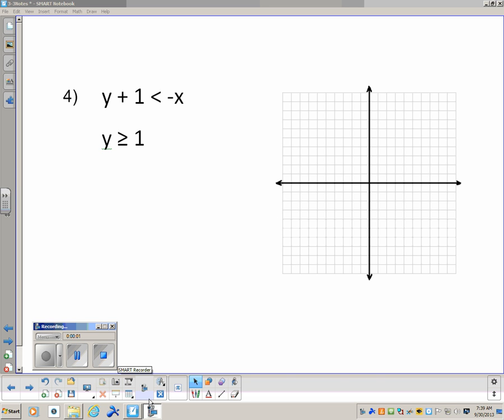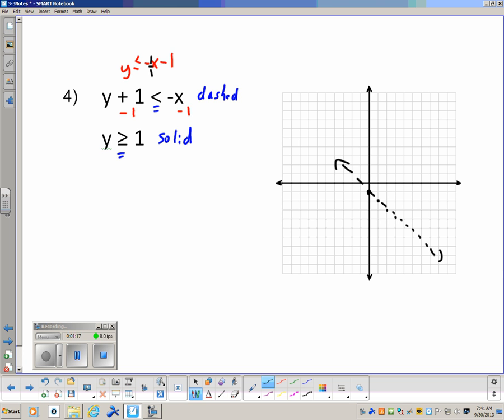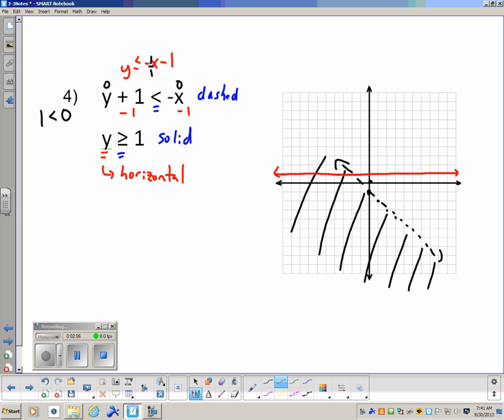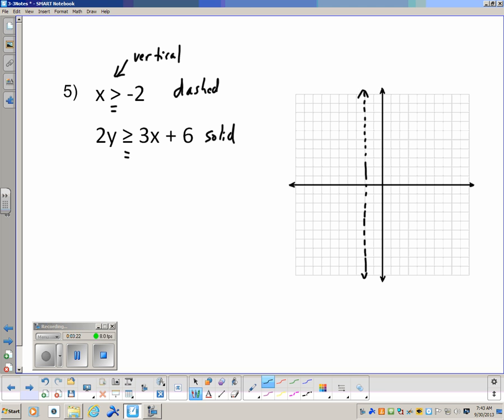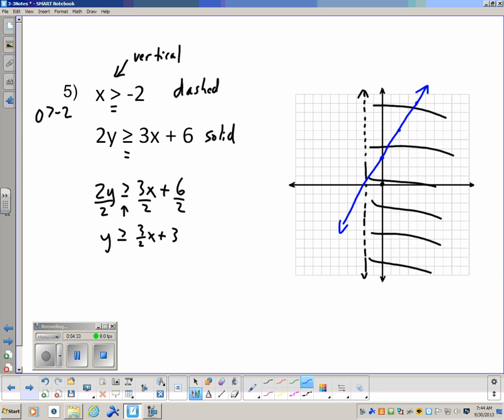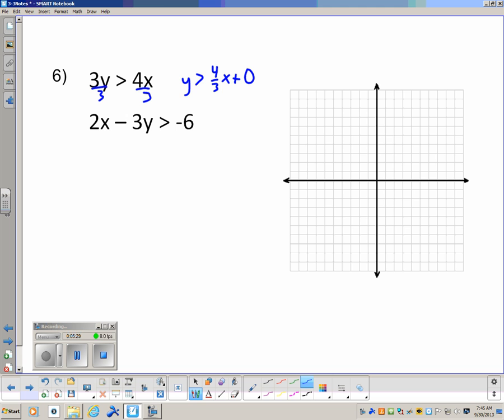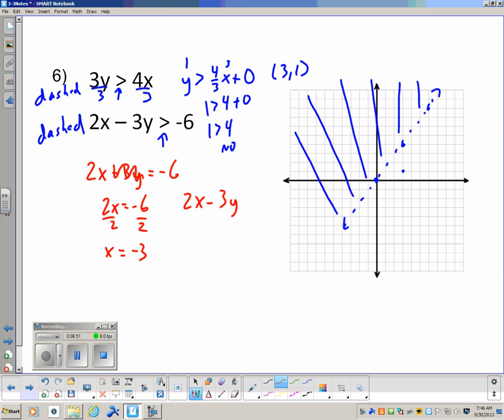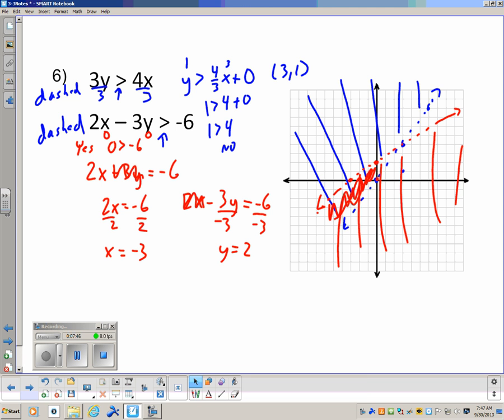3 3 Video B